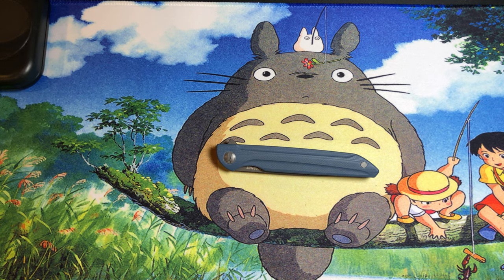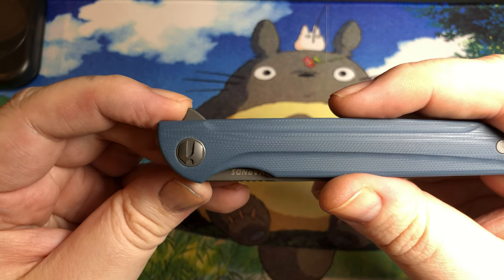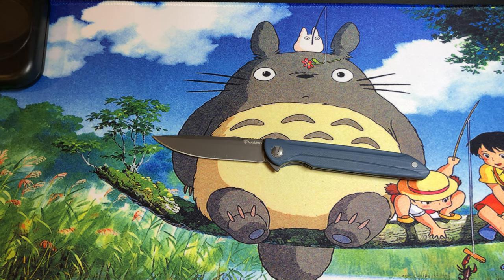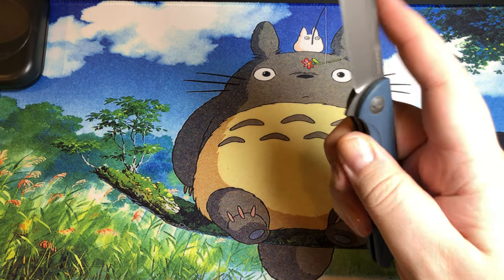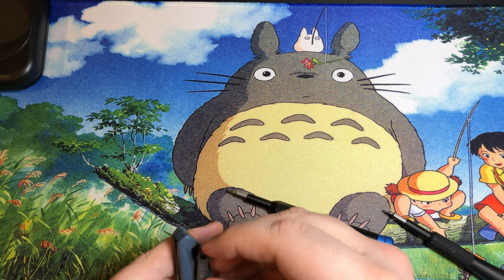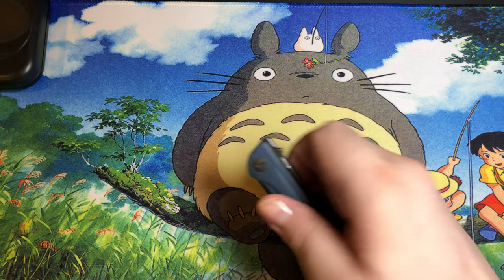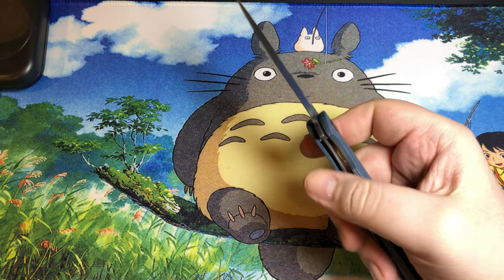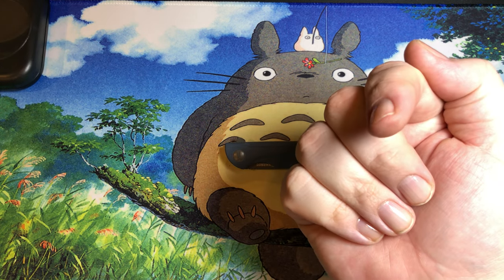Harnds Assassin: Review and teardown (Knife Content)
Today, a look at another small Chinese company making budget knives a cut above the gas station variety. This is the Harnds Assassin. Very stabby design and slender. This is the updated model that includes a pocket clip... makes sense as it's called the Assassin, so you'd have a long concealed blade. Maybe not the most legal in most places, but whatever. It's got a clip now.

Specs:
3.75" 14C28N blade with 3.25mm stock thickness
3.86 oz / 109 g weight
0.59" handle thickness (G10)
Liner Lock